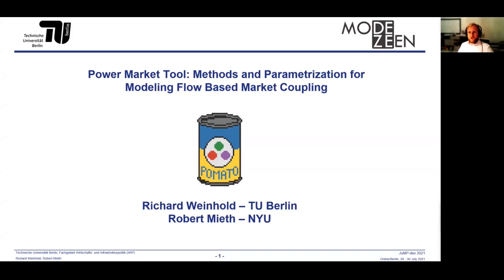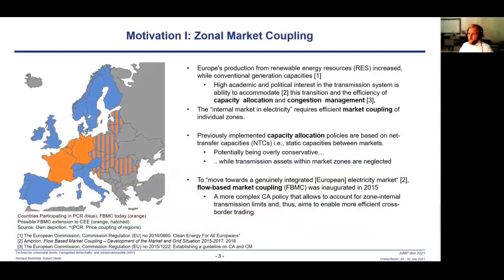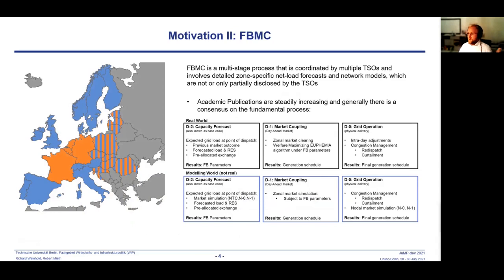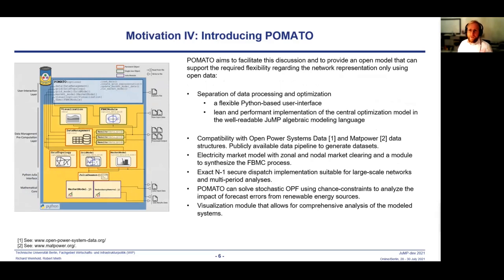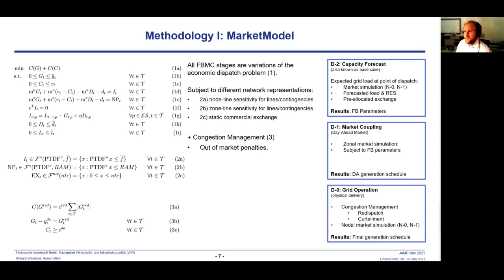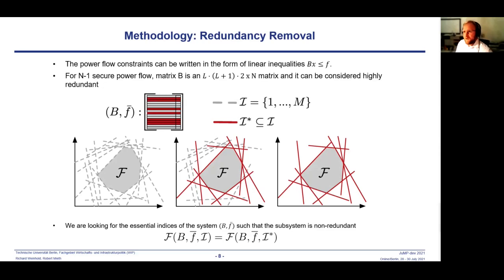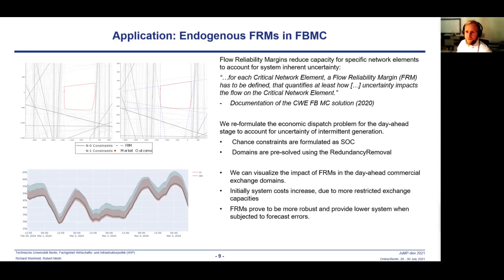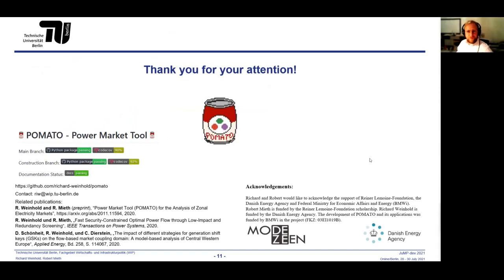Power Market Tool (POMATO) | Richard Weinhold | JuliaCon2021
Abstract:

In this talk, we present the open-source Power Market Tool (POMATO), which has been designed to study capacity allocation and congestion management policies of zonal electricity markets, especially flow-based market coupling.

00:00 Welcome!
00:10 Help us add time stamps for this video! See the description for details.